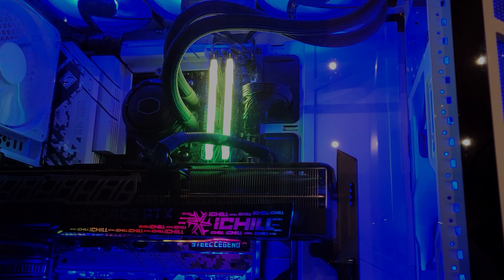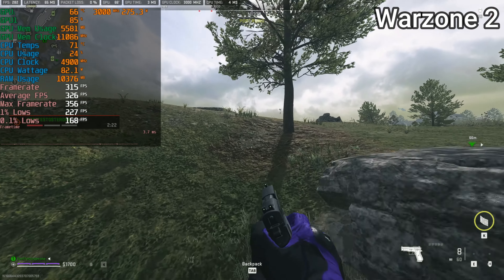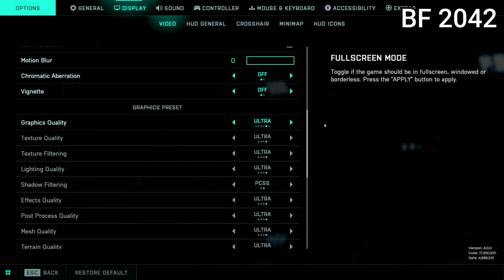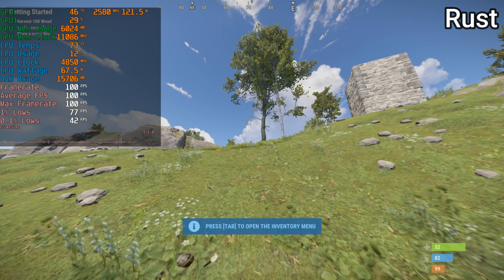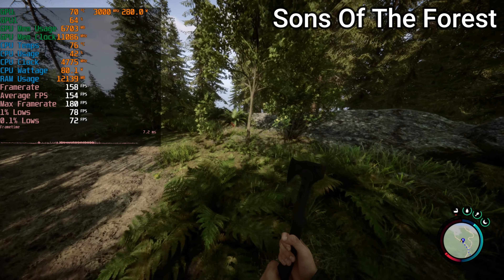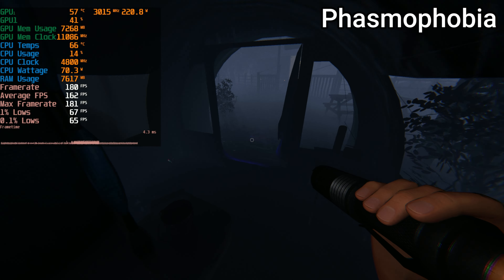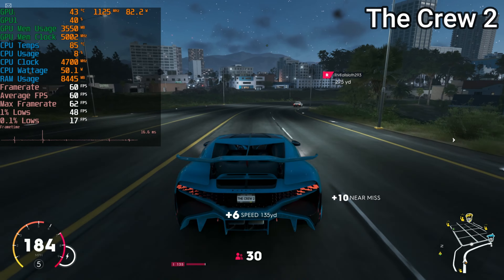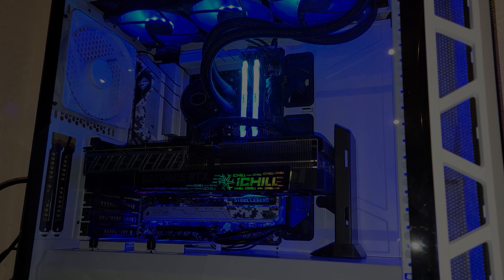4090 + 7950X3D In 15 Games (With Tuned Ram and Prefer Cache Enabled)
Hello and welcome, my apologies for the late post of this video but I spent way longer then I anticipated editing!

Todays video is a 15 game benchmark of the 7950X3D when paired with a 4090 at 1440p. We are on the lookout to see if the 7950X3D when ran with tuned ram and with prefer cache ccd option enabled, is finally enough to drive an RTX 4090 to its fullest potential!

Windows 10
1440p 240HZ Monitor
RTX 4090 450 Watt limit (110 Core Clock OC, 570 Mem Clock OC)
7950X3D (Prefer Cache enabled)
360MM Cooler Master AIO
DDR5 6000MHZ CL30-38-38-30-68 (With tuned subtimings)
FCLK 2000MHZ : UCLK 3000 MHZ : MEM FREQ 3000 MHZ
1350 Watt Thermaltake PSU
Cooler Master H500 Mesh Case (white)
2 Terrabytes of NVME Storage

Time Stamps:
0:00 Introduction
0:24 Game List + Basic System Specs
0:33 Warzone 2
2:14 PUBG
2:54 Apex Legends
3:26 BF 2042
4:01 Rainbow 6 Siege
4:54 Rust
5:39 Dying Light 2
6:00 CPU Temps Explained
6:33 Sons Of The Forest
7:07 No Mans Sky
7:52 Far Cry 6
8:23 Phasmophobia
8:55 NFS Unbound
9:27 Forza Horizon 5
10:13 The Crew 2
10:55 Asseto Corsa Comp
11:37 Conclusion and Thoughts
11:50 How to set 7950X3D to prefer Cache CCD